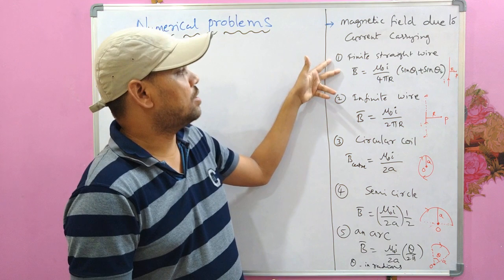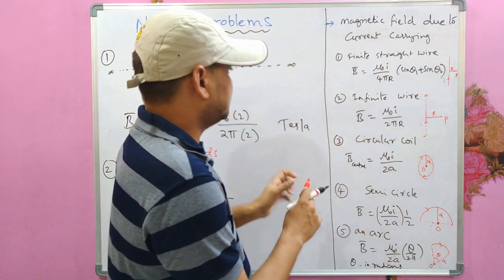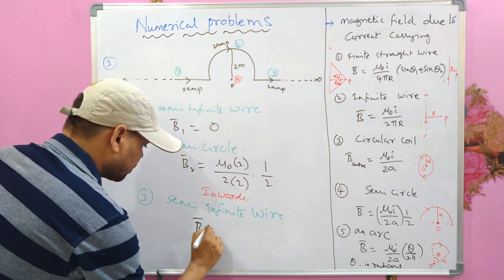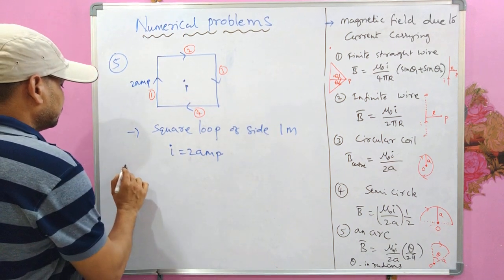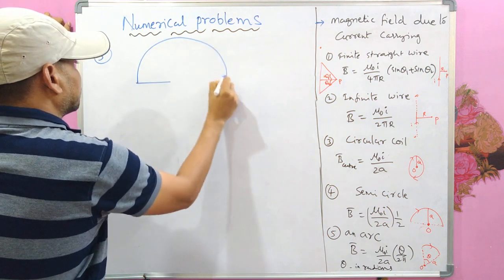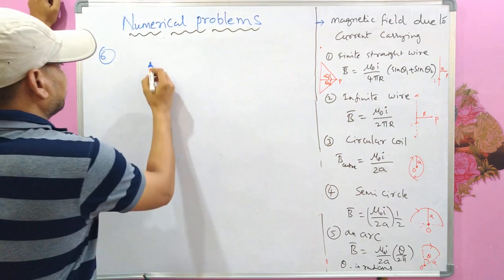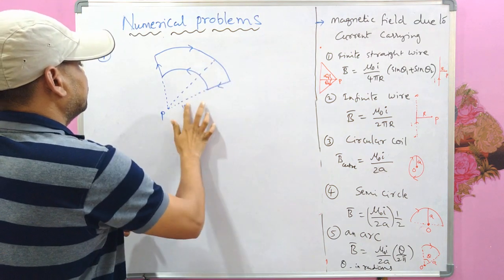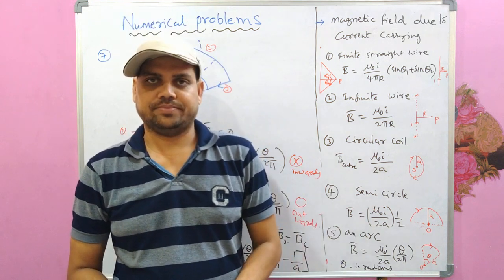Easy way of finding magnetic field due to current carrying conductors || Magnetism||Madhu Dharmapuri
In this lecture, easy way of finding magnetic field due to current carrying conductors is explained by taking different example numerical problems.